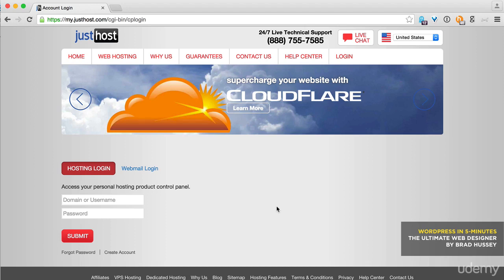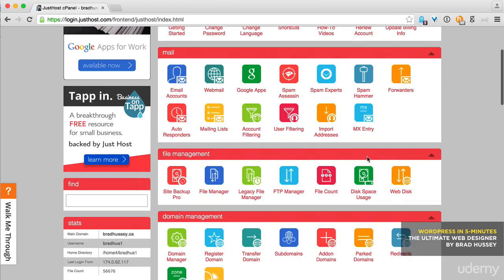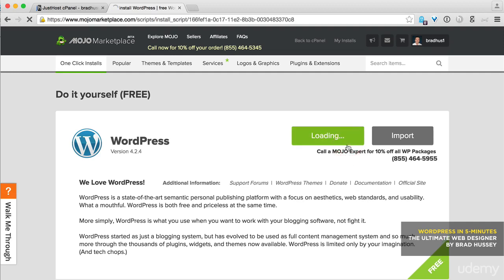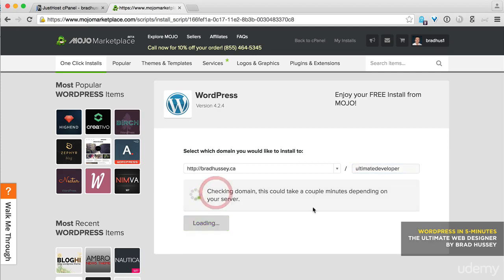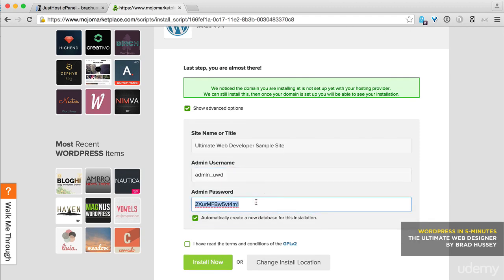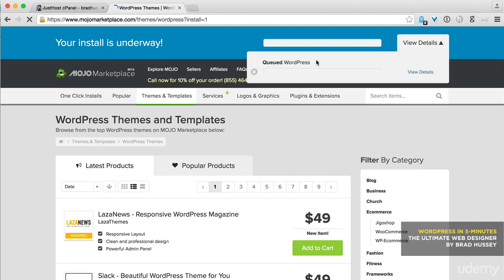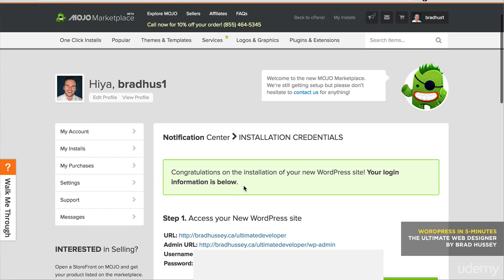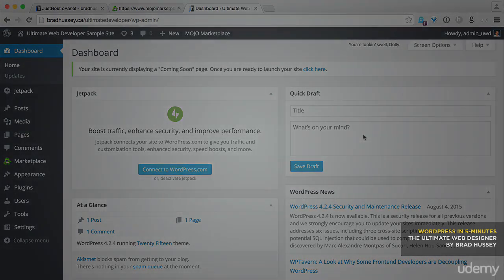194 How to Start a WordPress Blog in 5 Minutes